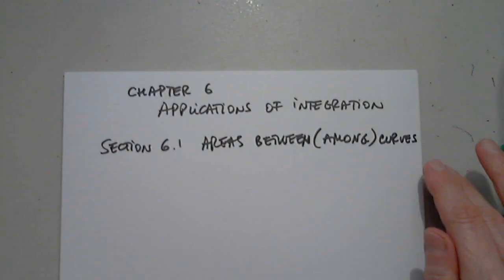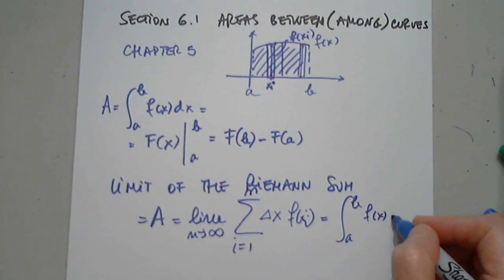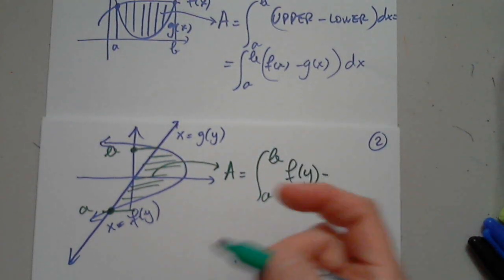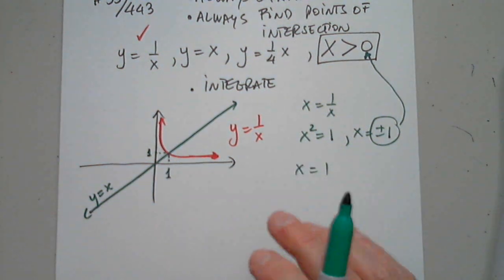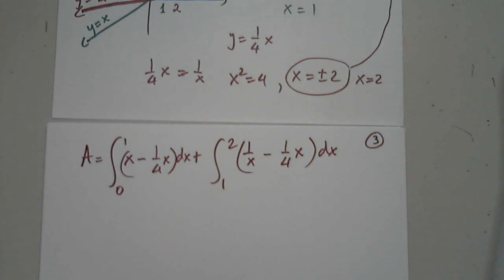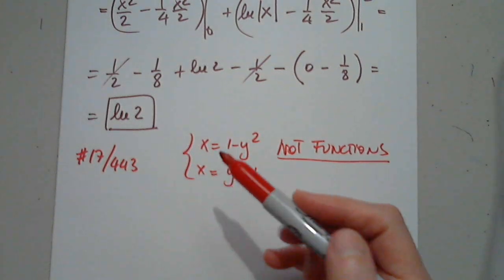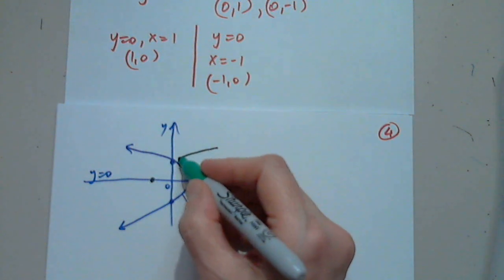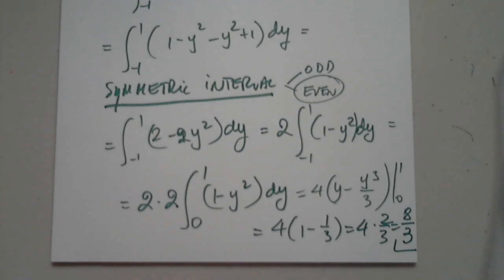MAT 192 6.1